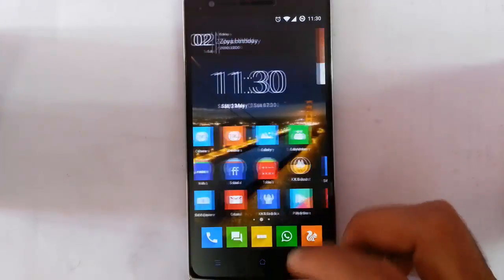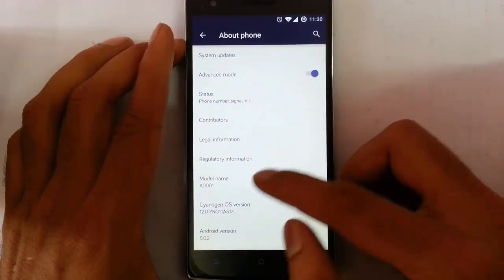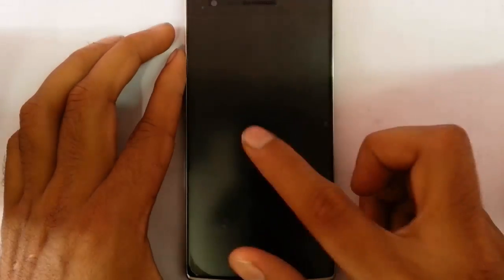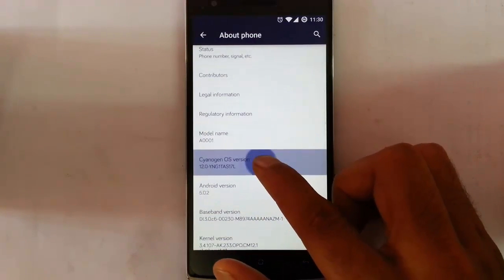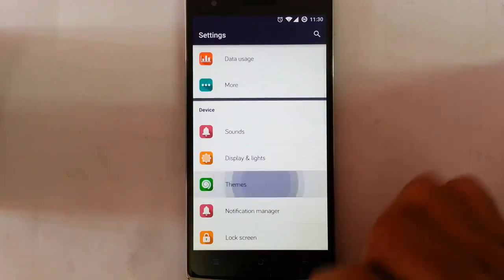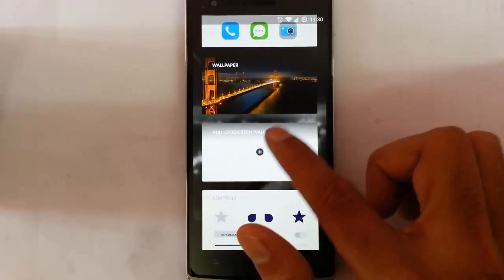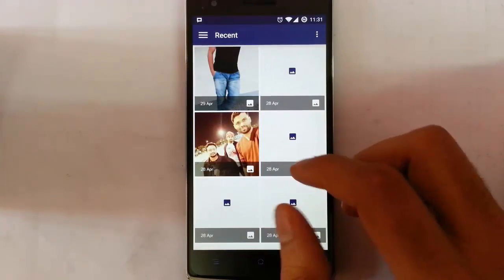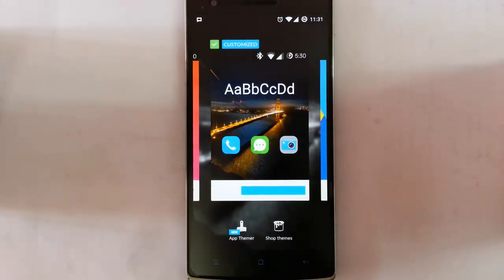How to Change Your CM12S Lockscreen Wallpaper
This video will show you How to Change Your CM12S Lockscreen Wallpaper.